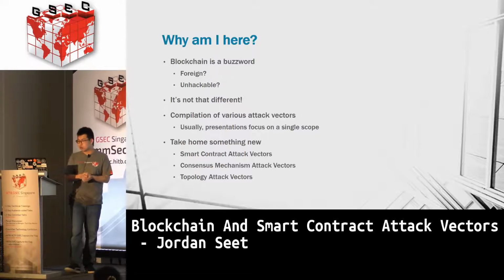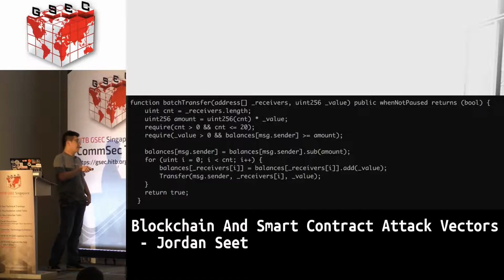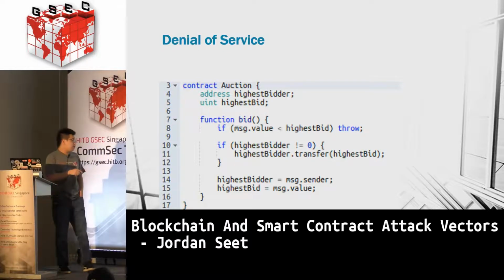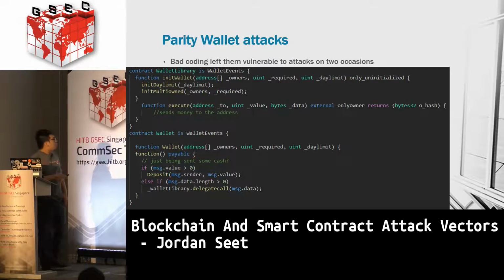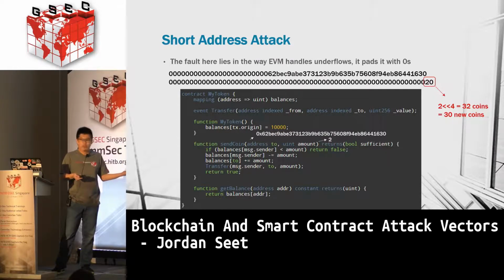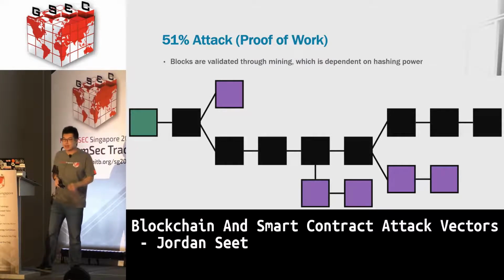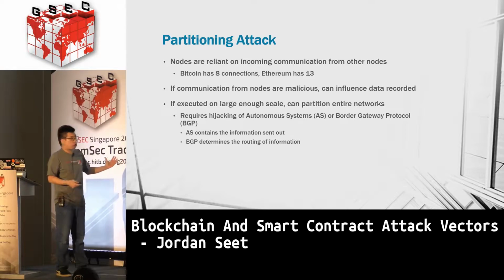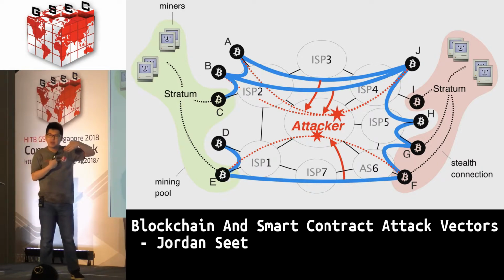HITBGSEC 2018 COMMSEC: Blockchain And Smart Contract Attack Vectors - Jorden Seet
The topic aims to explore known existing issues with Smart contracts and the Blockchain.

The Smart Contract examples used are issues that have occurred on the Ethereum blockchain. They are applicable to any platform that uses the Ethereum Virtual Machine and the concepts can be applied to any form of smart contracts. The topic will also cover known best practices to mitigate these issues.

The Topology attacks explore possible attack vectors on the Bitcoin network, and subsequently any networks that rely on a controlled amount of peer-peer communication for validation. The issues explored will be on two levels: Vulnerable Smart Contract codes and Topology attacks.

Jorden Seet’s interest in the Cybersecurity world started in 2013 when he competed in his first CTF after a 2-day penetration testing bootcamp. Ever since, he has grown a passion in cybersecurity and explored many facets of it, from Cryptography to Social Engineering.

Currently, he is working on a National Research Foundation – Tel Aviv University (NRF-TAU) granted project on using Network Topology Analytics for Cyber Attack Deterrence in SMU. He was previously with the Cyber Security Agency of Singapore’s Penetration Testing department as an intern and is currently working with BlockConnectors on Smart Contract Audit and Blockchain development.

In his spare time, he works on Smart Contract Hacking as well as explore potential blockchain attack vectors. He firmly believes that decentralization is a paradigm that could have real potential in revolutionizing the security industry, such as in DDoS prevention, Data integrity and IoT security.